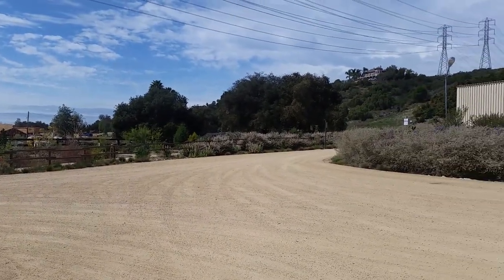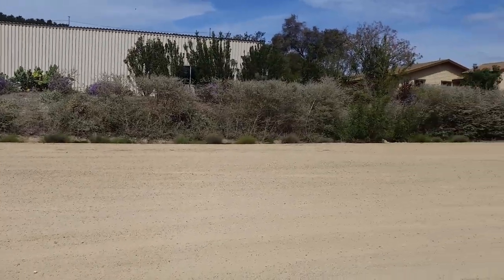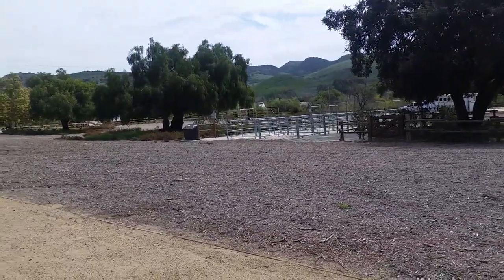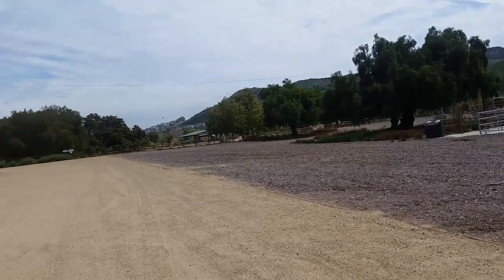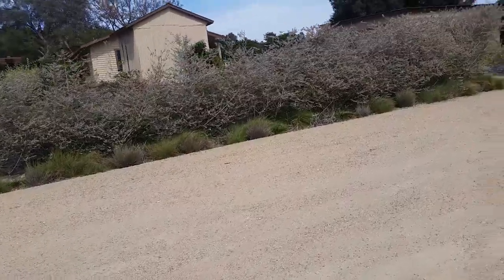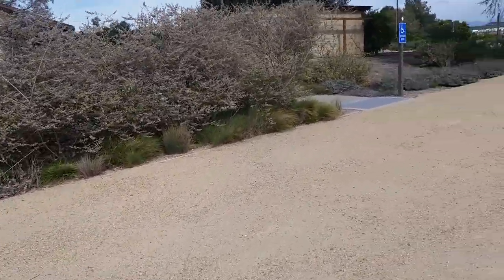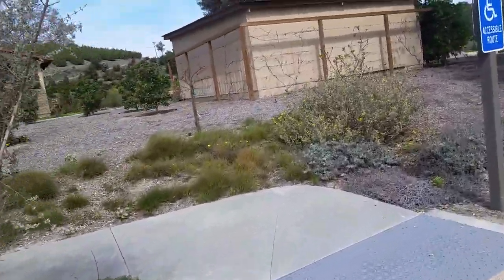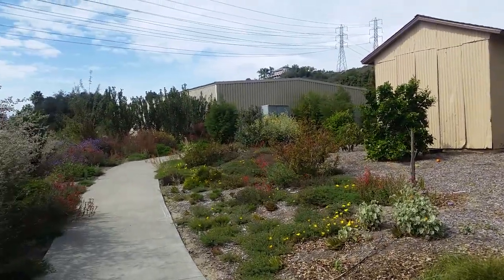Reata Park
San Juan Capistrano Equestrian and Event Center with gardens!